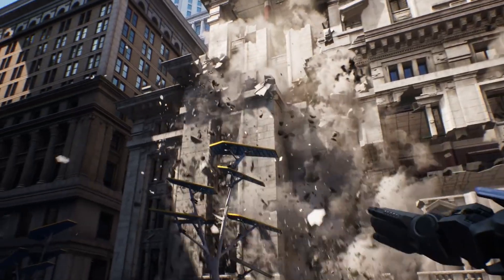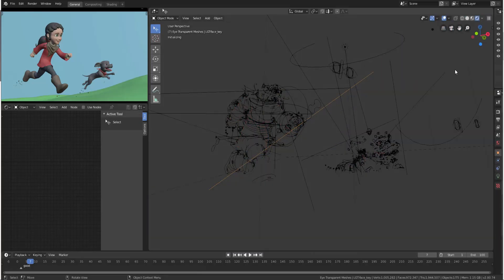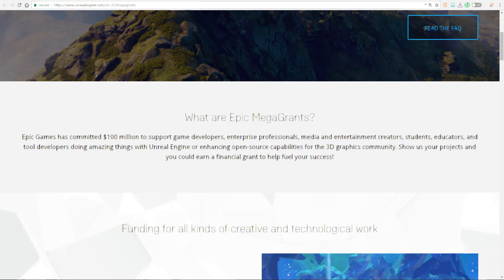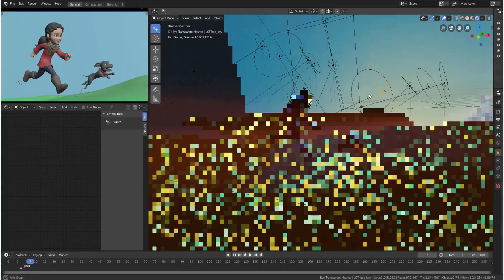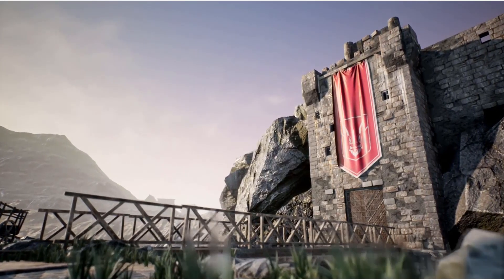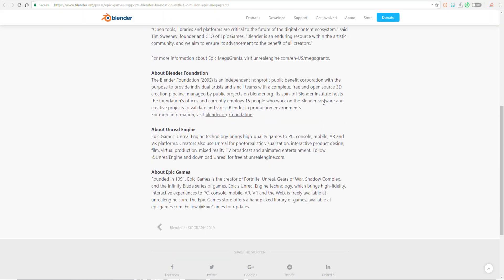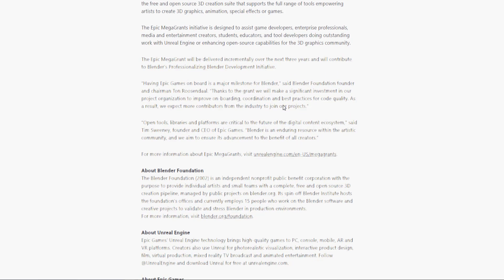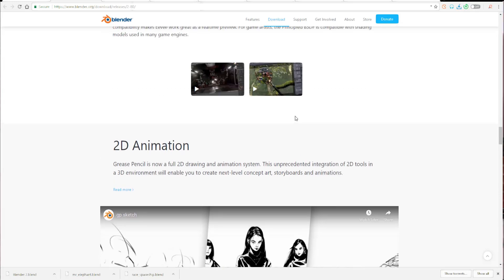BLENDER FOUNDATION GETS $1.2 MILLION MEGA GRANT FROM EPIC GAMES - AWESOME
In what has turned out to be a blessing and an epic move by the guys at epic games makers of unreal engine and fortnite, the blender foundation has been gifted a cash grant of $1.2Million for the continuous development of Blender

Hey there.

Links:
EPIC BLOG